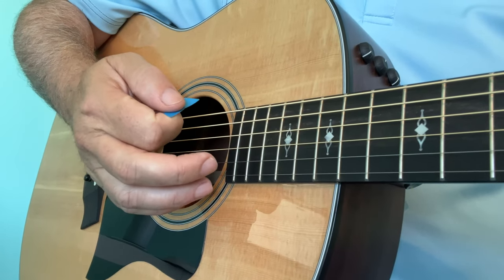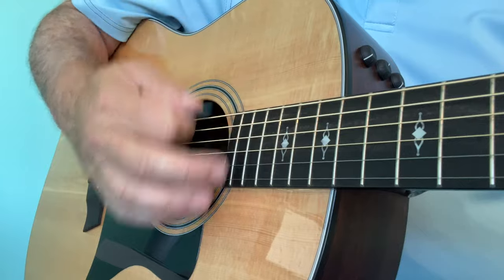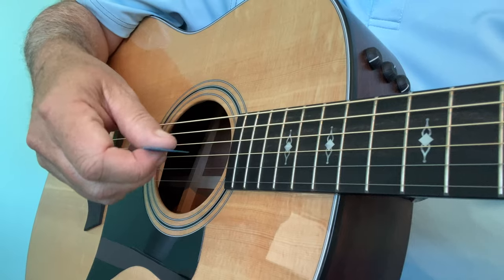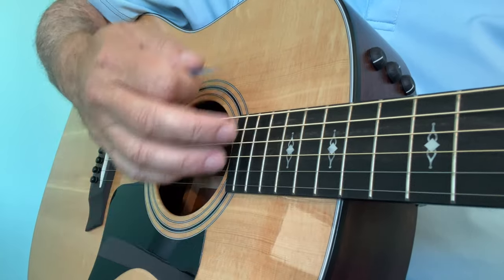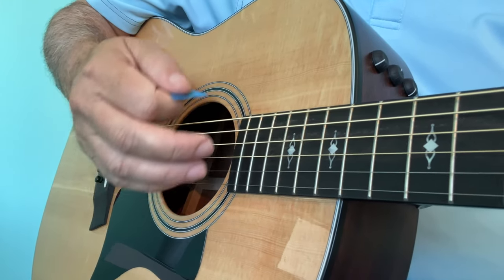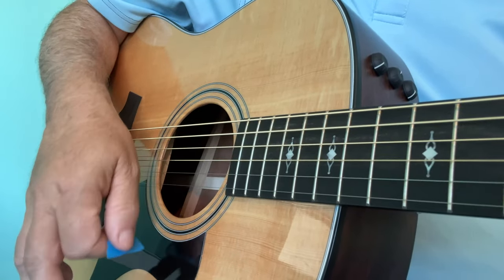Sweet Child Of Mine - Easy Acoustic Guitar Rhythm - Pauric Mather